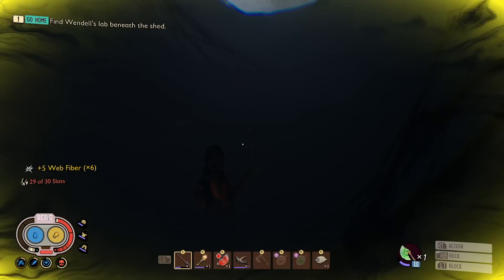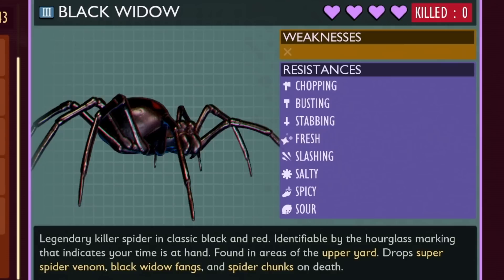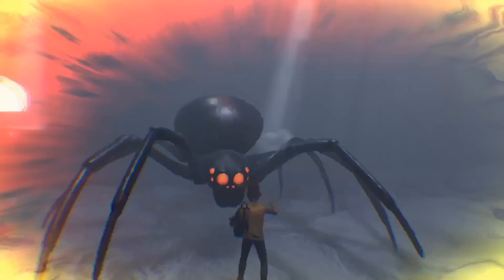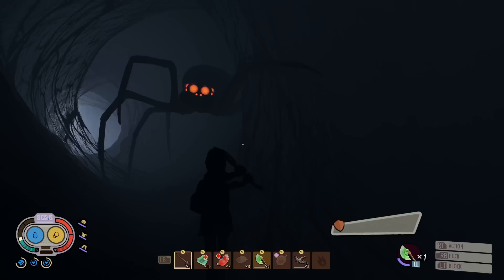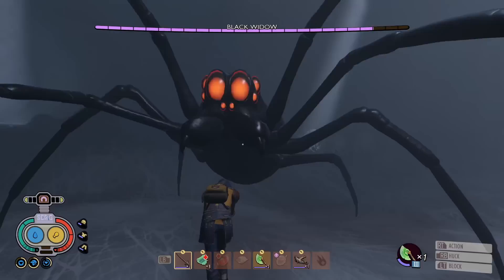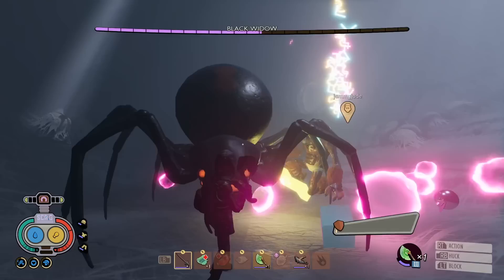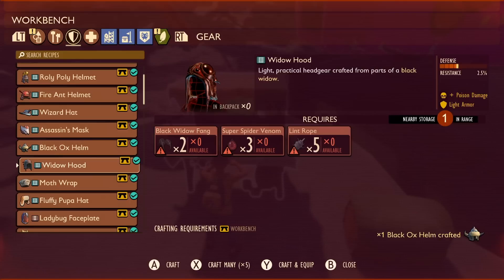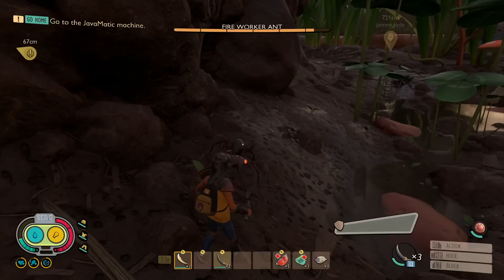GROUNDED 1.0 Toughest Enemy Is The New Black Widow Spider!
GROUNDED 1.0 Toughest Enemy Is The New Black Window Spider!